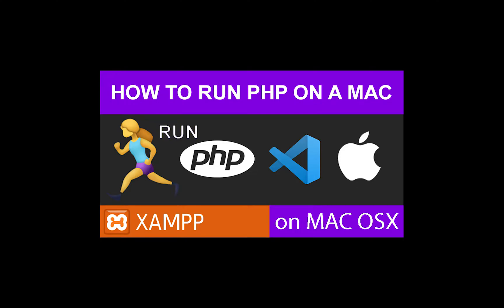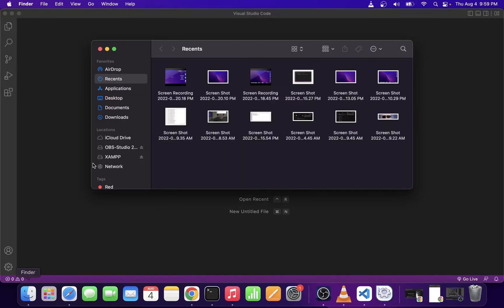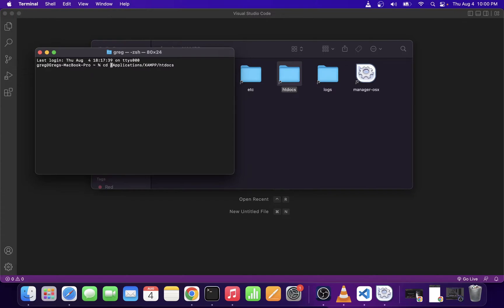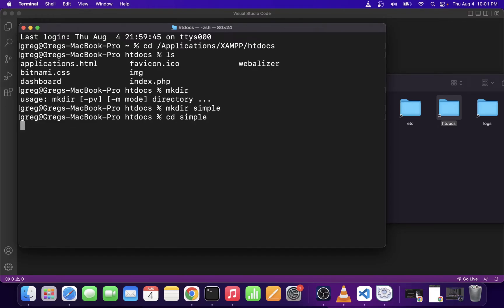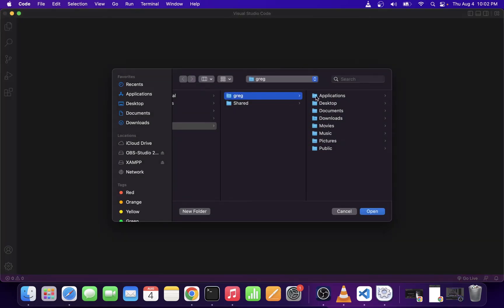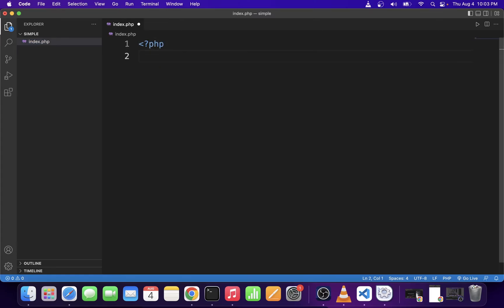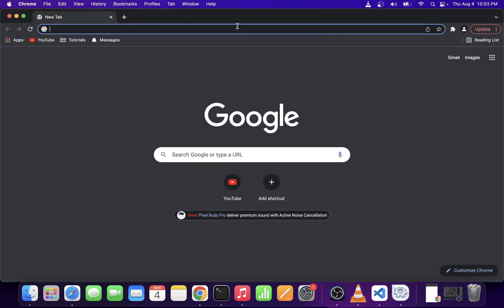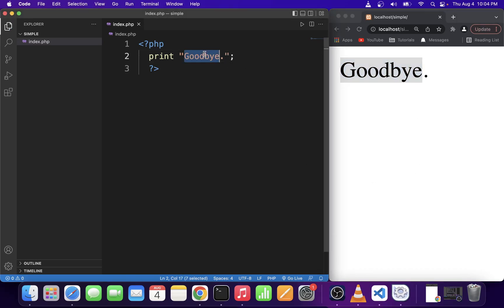How To Run PHP Code in Visual Studio Code on Mac | VSCode | Vs code | Localhost Xampp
00:00 How to run PHP in VSCode on a Mac (localhost)
00:36 Where Is HTDOCS in Xampp on Mac?
01:02 How to create a new PHP folder and index.php in HTDOCS
01:44 How to open new PHP project in VSCode on a Mac
02:29 Running PHP on Localhost in Chrome Browser on a Mac